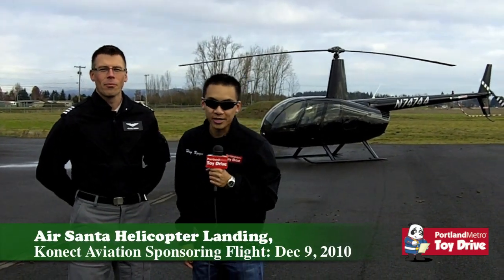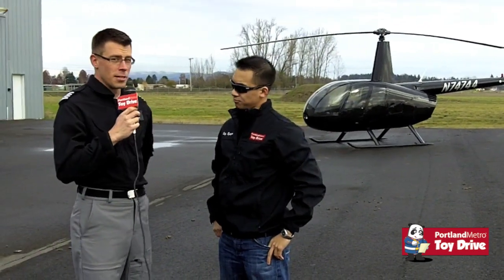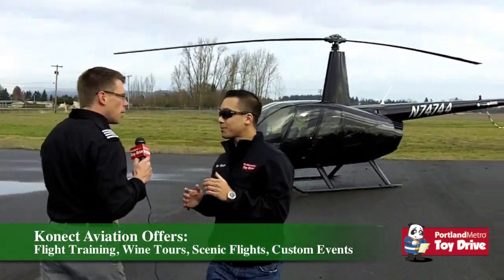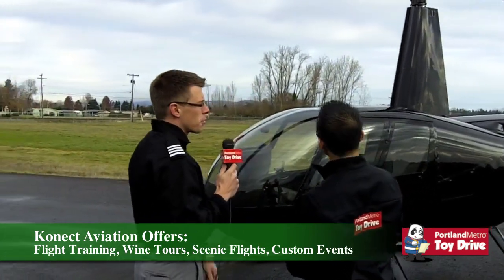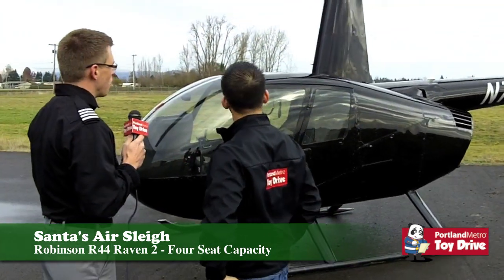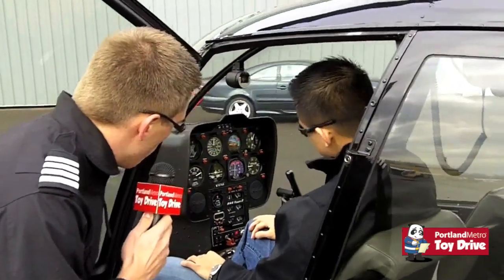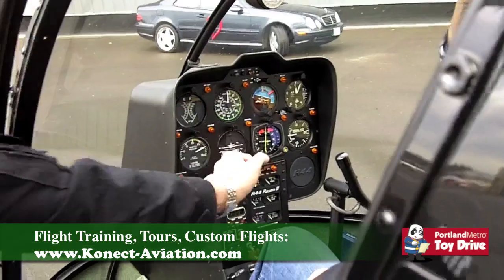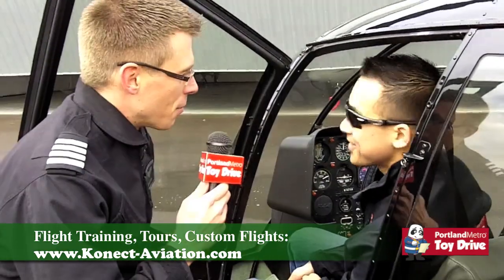Touring Santa's Air Sleigh Before Launch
Michael Kopera of Konect Aviation shares more of Santa's Air Sleigh - a Robinson R44 Raven 2